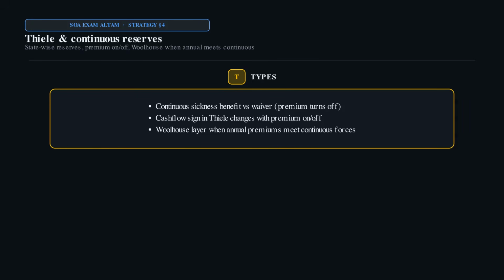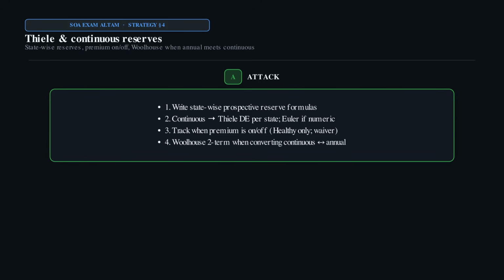SOA Exam ALTAM Strategy: Policy values, Thiele & continuous reserves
SOA Exam ALTAM prior-exam strategy for category 4: Policy values, Thiele & continuous reserves.

This strategy video covers:
1. How this question type was asked across Spring 2023–April 2026 sittings (wording patterns, Excel vs booklet, typical parts).
2. Differences between the subtypes in this family.
3. Attack checklist / decision tree when you see a similar stem.
4. Grounded variants that could appear next sitting (syllabus + past patterns — not wild guesses).

Spring 2024 Q3, April 2026 Q3

SYLLABUS
Topic 2